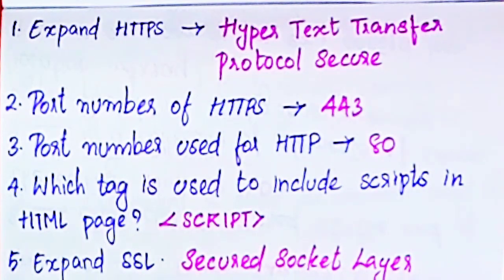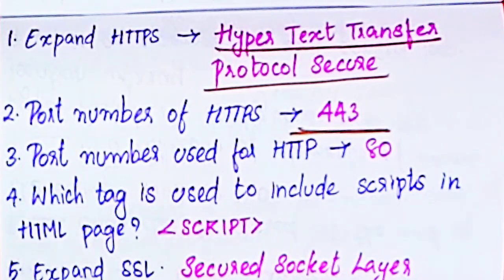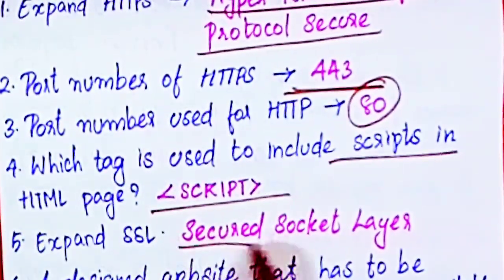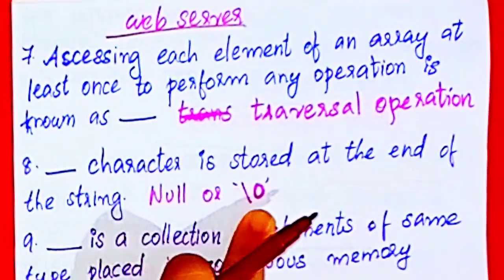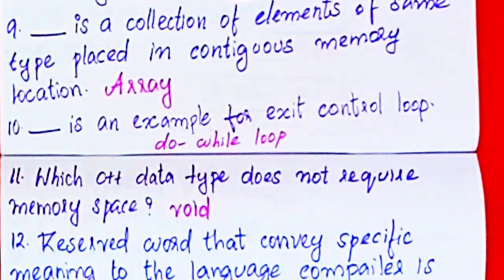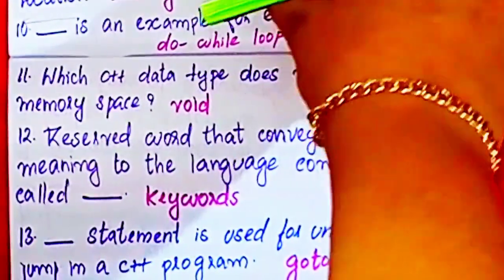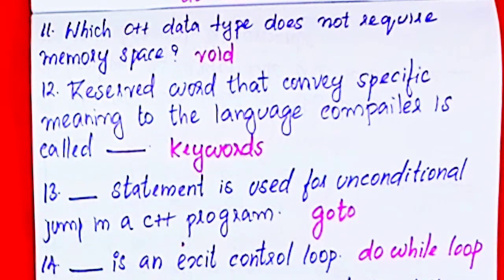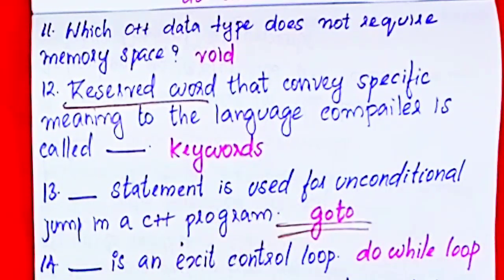Plustwo Computer Application | Plustwo say/improvement | Bright to Success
നിങ്ങൾക്ക് easy ആയി പഠിക്കാൻ പറ്റുന്ന രീതിയിൽ ആണ് ക്ലാസ്സുകൾ ഉള്ളത്
നിങ്ങൾക്ക് ആവിശ്യമായ എല്ലാ vedio എല്ലാർക്കും മനസ്സിലാകുന്ന രീതിയിൽ ചെയ്യുന്നതാണ്
exam time ആകുമ്പോൾ നിങ്ങൾക്ക് ആവിശ്യമായ questions and answers also previous year question paper analysis ഒക്കെ vedios ചെയ്യുന്നതാണ്
2010 മുതൽ ഉള്ള previous year question paper analyse ചെയ്തു ആയിരിക്കും questions ready ആകുന്നത് 🔥🔥
If you have any suggestions you can use comment section or mesaage me on instagram

BRIGHT TO SUCCESS🔥

Bright To Success
channel link:

say/improvement

plustwo
plus two
plustwo computer application
plustwo 2023
plustwo clasess
say clasess
plustwo say
plustwo improvement exam
exam 2023 plustwo
computer application plustwo